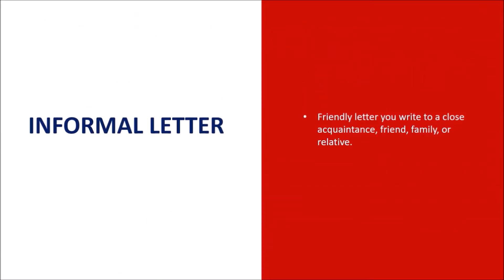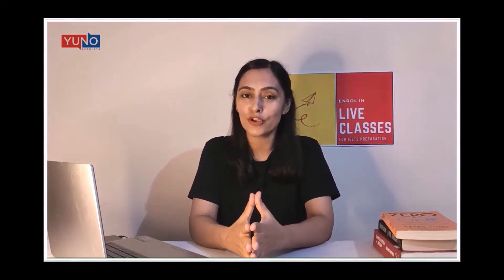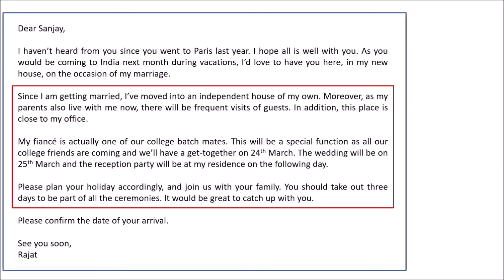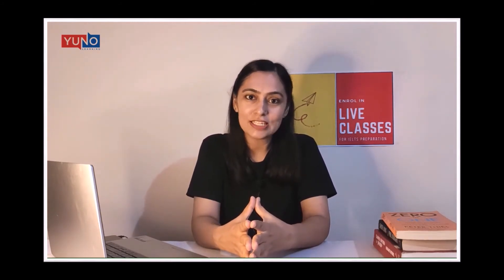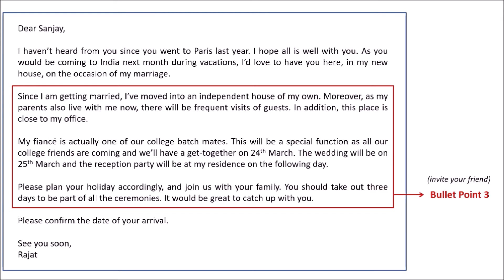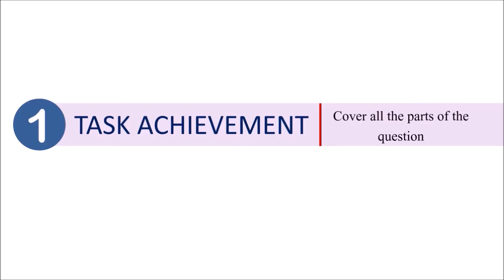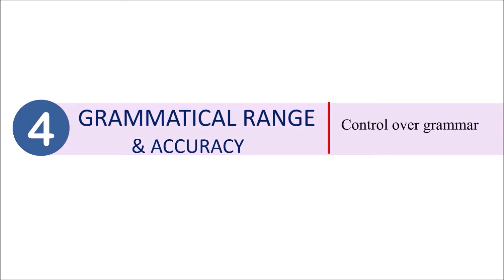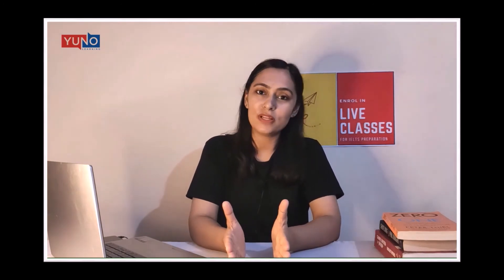Band 9 Informal Letter | IELTS General Training Writing Task 1 | Yuno Learning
In this video, we’ll be looking at IELTS General Training Writing Task 1, which is Letter Writing.

There are three types of letters: Informal, Formal, and Semi-Formal. You can expect any one of these in your IELTS exam. This video focuses on Informal letter writing. We’ll tell you everything you need to know about Informal letters from “What they are” to “How to write a high scoring Informal letter”.

This video will talk about the IELTS Informal letter in depth. An informal letter is a friendly letter you write to a close acquaintance, friend, family, or relative. Since it’s written to someone you are close to in a relationship, the letter has an informal and personal tone.

An IELTS informal letter is always to a friend. The letter can be a thank you letter, an invitation, advice to a friend, or a letter of apology. So, remember whenever you are asked to write a letter to a friend it’s an informal letter.

to know about the details of all of our IELTS preparation courses.

Link for our free IELTS Preparation Course in 10 Hours

Join the Yuno Learning Community!